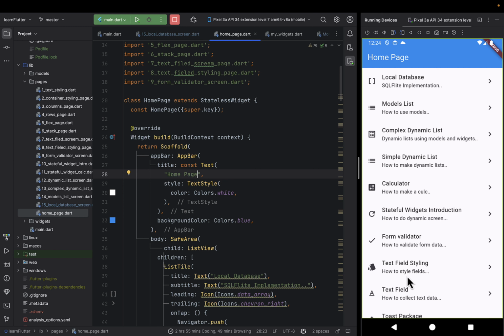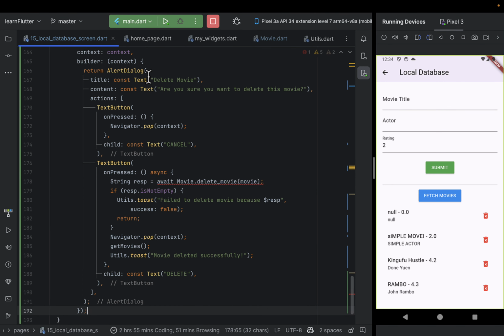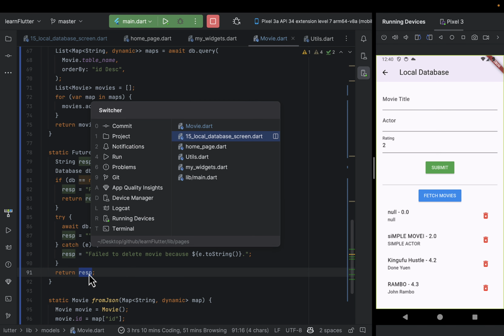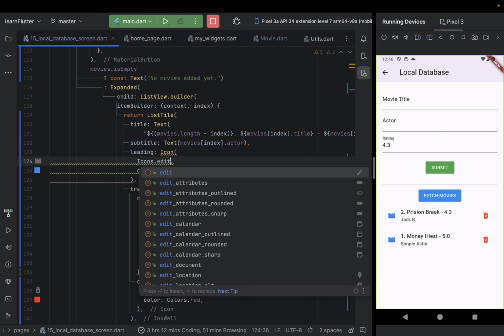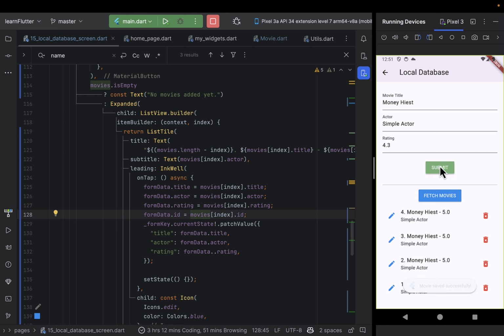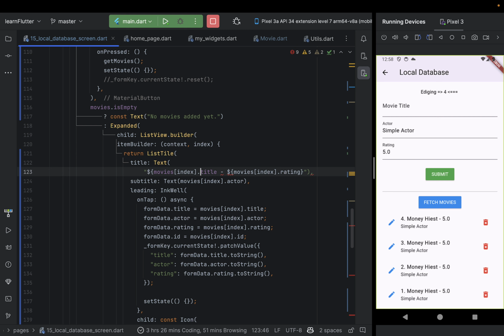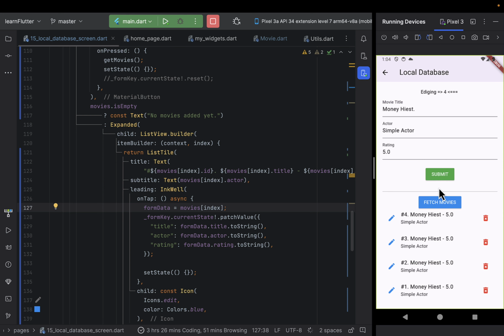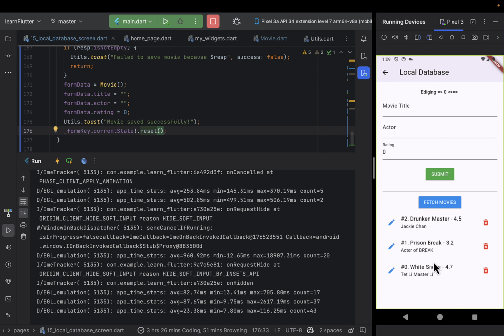Flutter Offline Database - CRUD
Description:
📱 Ready to level up your app development skills? Join us in this tutorial as we dive into the world of SQFlite, a powerful local database solution for mobile applications. Learn how to create, read, update, and delete data in your app's offline database, enabling seamless user experiences even without an internet connection. Whether you're a seasoned developer or just getting started, this step-by-step guide will help you understand the fundamentals of CRUD operations and how to integrate SQFlite into your Flutter or Dart-based applications. Don't miss out—unlock the potential of offline databases and take your app development game to the next level! 💡🚀

In this video, we'll cover:

Setting up SQFlite and integrating it into your Flutter/Dart application.
Creating a local database schema and defining models for efficient data storage.
Implementing CRUD operations (Create, Read, Update, Delete) to interact with the offline database seamlessly.
Tips and best practices for optimizing SQFlite usage and improving app performance.
Demonstrations and real-world examples to reinforce your understanding.
Join us on this educational journey and empower your apps with the capabilities of an offline database using SQFlite. 🛠️💡